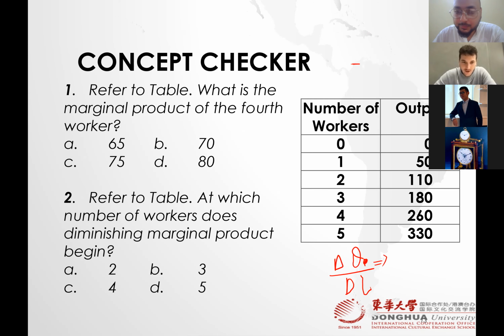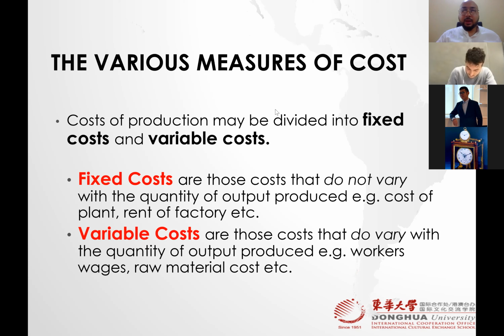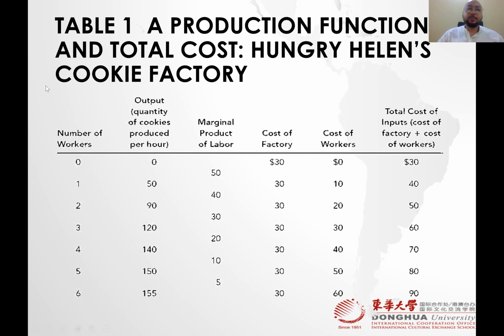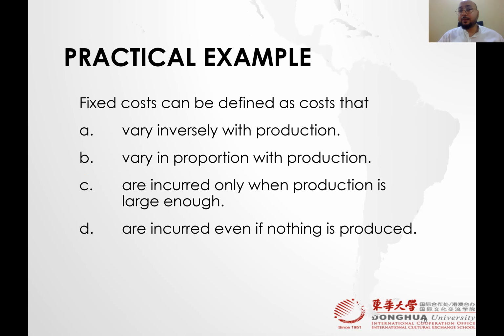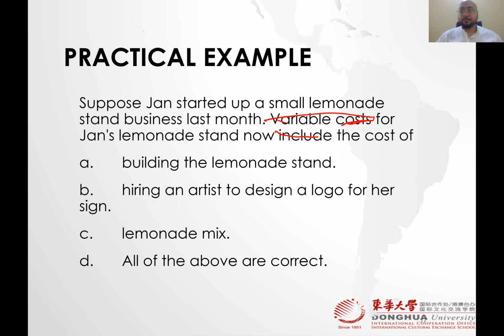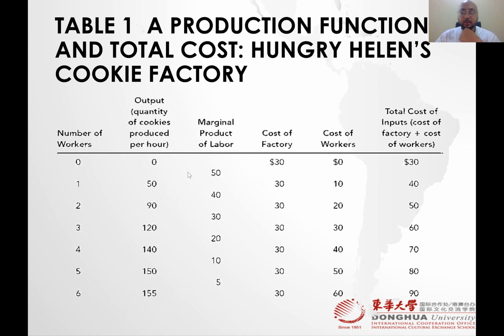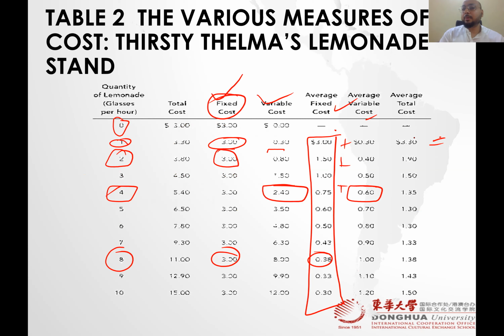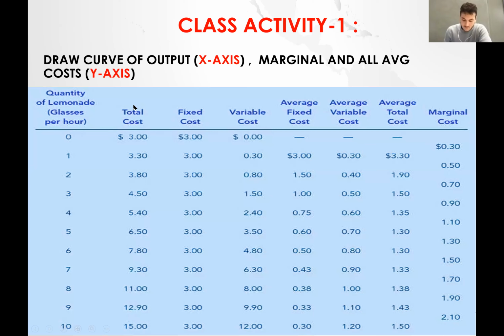Microeconomics (Fall 2021) Lecture 6 - Cost of Production - 2